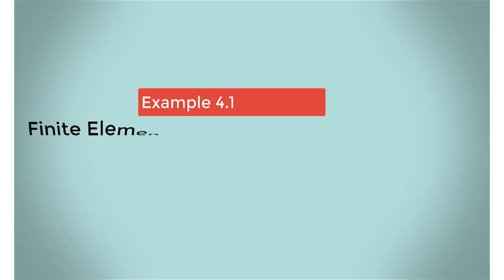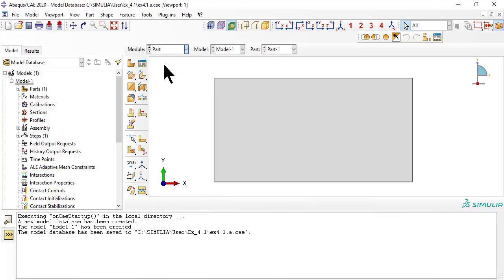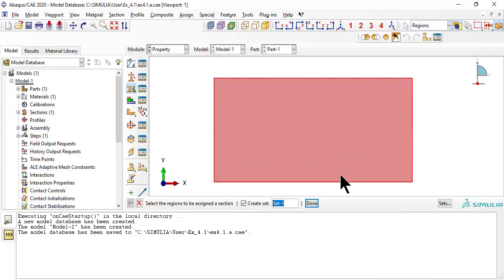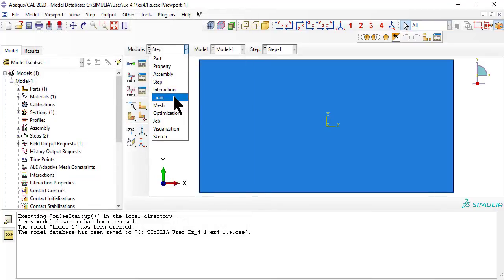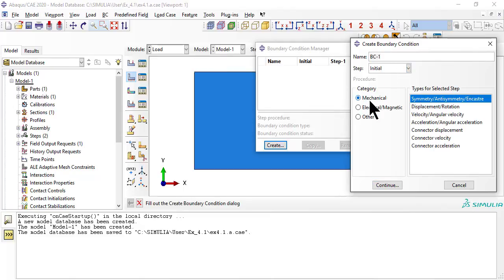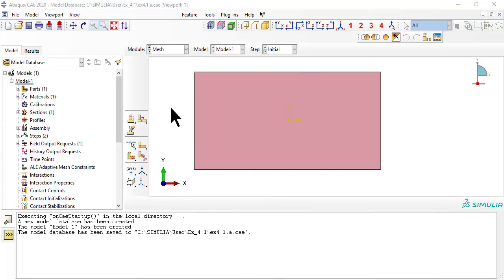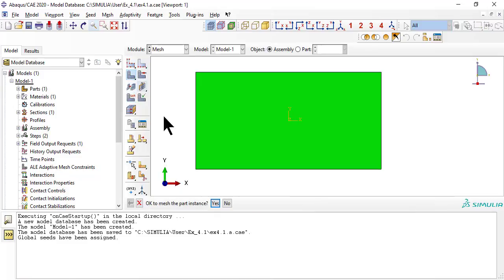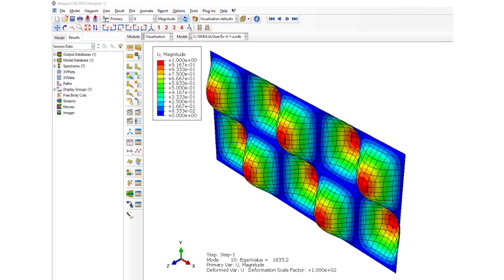Example 4.1.a How to do an eigenvalue buckling analysis to find the bifurcations with Abaqus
Example 4.1(a) shows how to do an eigenvalue buckling analysis, which is the simplest of all types of buckling calculations. The buckling loads, also called bifurcations, are what you calculated in your sophomore mechanics class in college. Additional details in the textbook "Finite Element Analysis of Composite Materials Using Abaqus." Multilingual CC available.

Table of Contents:

00:00 - Introduction
01:11 - Property
01:28 - Section
01:47 - Assign
01:56 - Assembly
02:04 - Step
02:18 - Eigenvalues
02:39 - Reference load
03:12 - BC
04:39 - Mesh
05:17 - Job
05:37 - Results
05:51 - mode 1
05:54 - mode 5
06:01 - mode 3
06:05 - mode 10
06:11 - End card